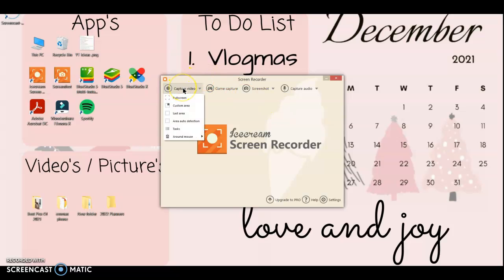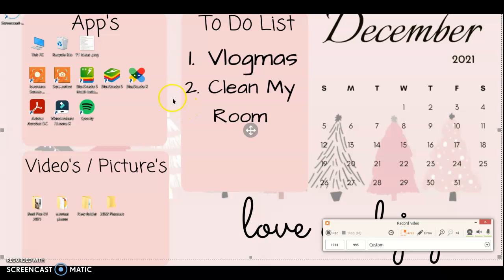Vlogmas Day 18 ~ How To Use The Ice Cream Screen Rec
How To Use The Ice Cream Screen Rec

follow us aka Emma Wong And Zac Wong on spotify and Pinterest!

Video's that you may also like:
Vlogmas 1 ~ 16 :
byeeeeeeeeeeeeeeeeeeeeeeeeeeeeeeeeeeeeeeeeeeeee.

Lets EZ It Up.